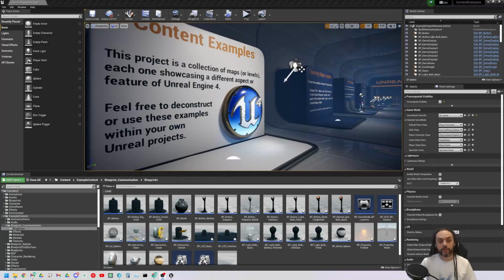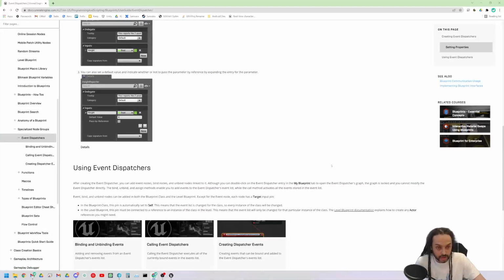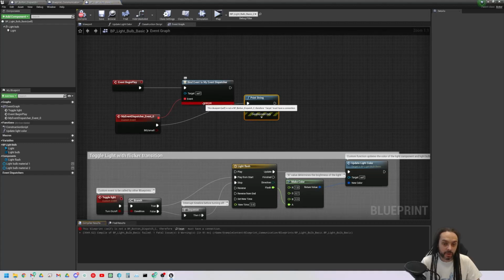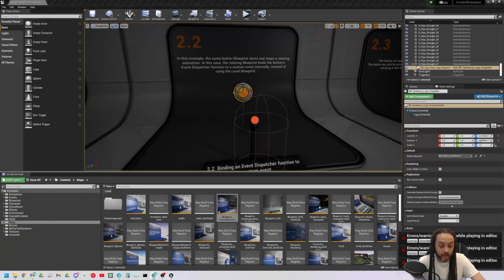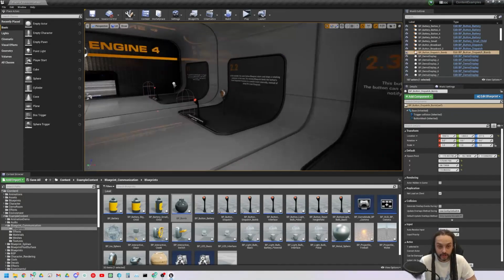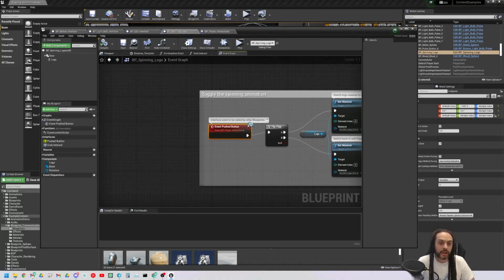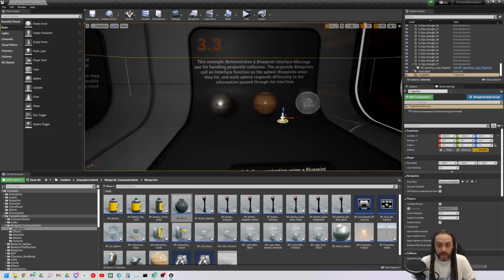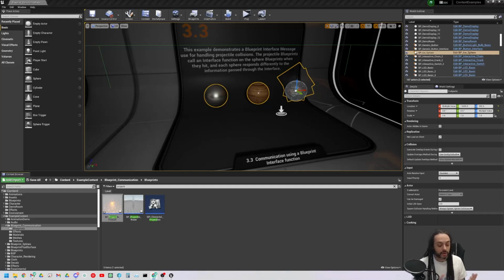Unreal Engine BP Comms Deconstructed (2/2)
Learn blueprint communication (BP comms) in Unreal Engine better by deconstructing the official Content Examples...

Part 2 covers:
00:00 Unreal Authorised Instructor Introduction
00:44 Deconstructing BP Comms with the Content Examples
02:27 Event Dispatchers (& Delegates)
51:38 Blueprint Interfaces (BPIs)
1:18:20 BP Comms Recap
1:19:45 Further Resources for Learning Unreal Engine

This video is recorded from our live on-the-job training session at INFINITY27 (infinity27.com), with placement students from Gateshead College in attendance.

Are you looking to get experience so you can get into the industry or skill up?
Train, work and interview with INFINITY27 through our Skills Bootcamps opportunity